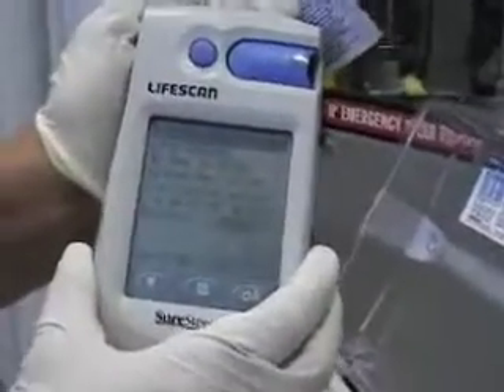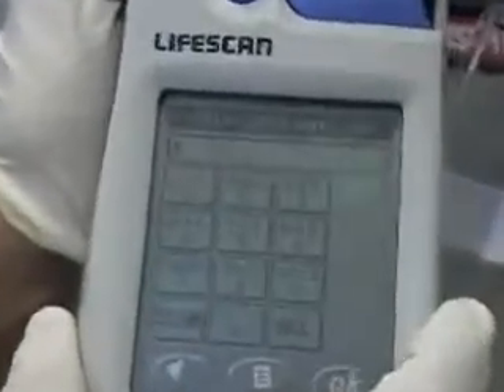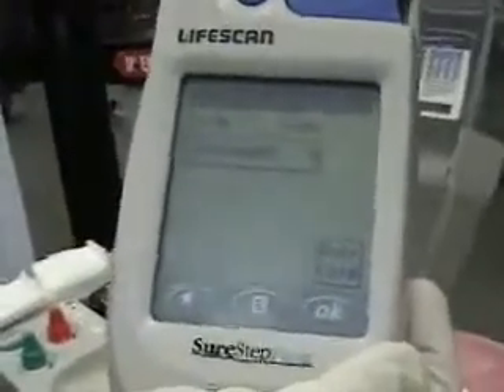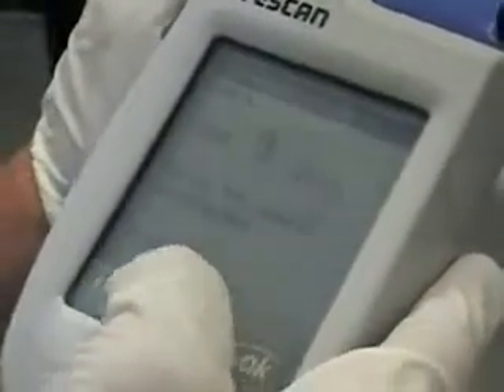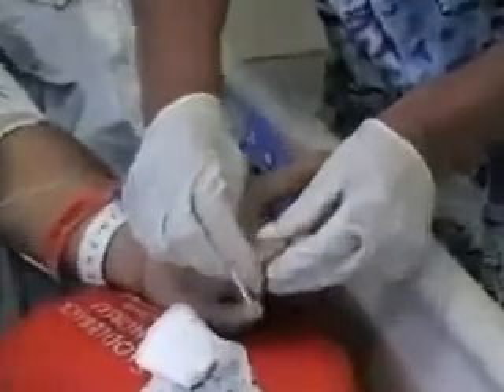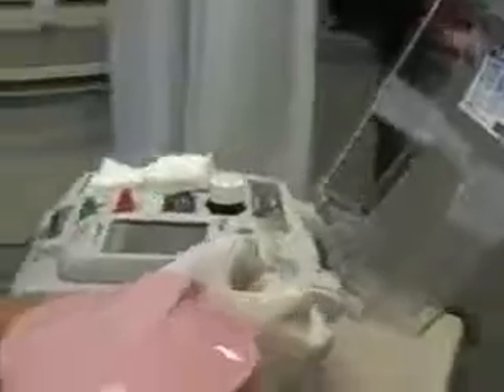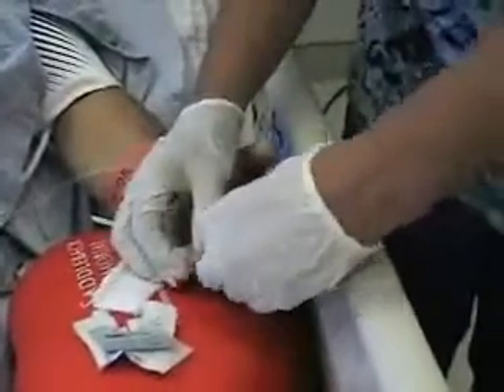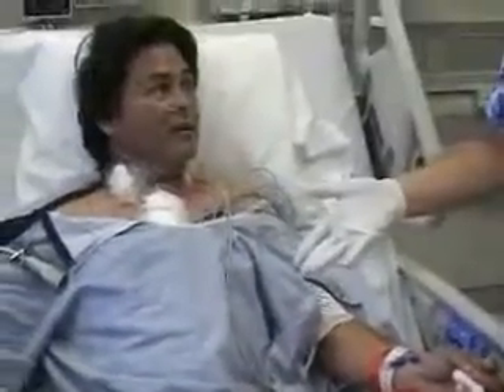Blood Sugar - Life Scan Monitoring Video Lecture